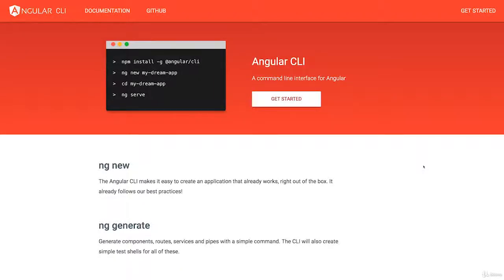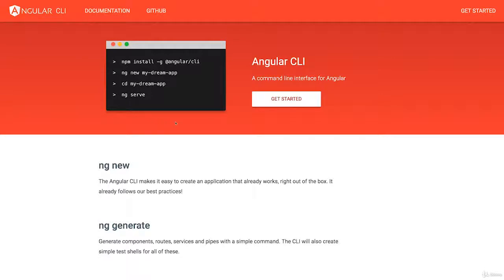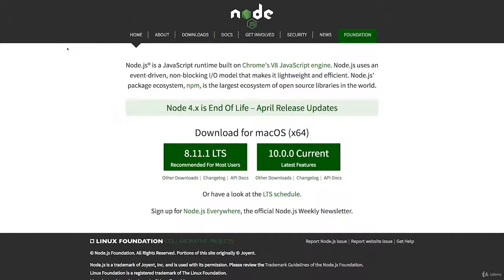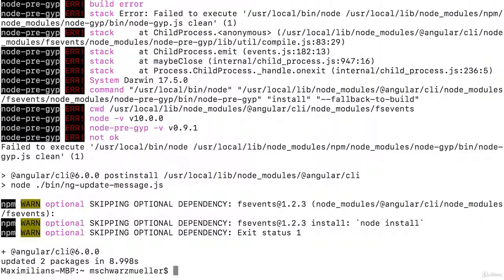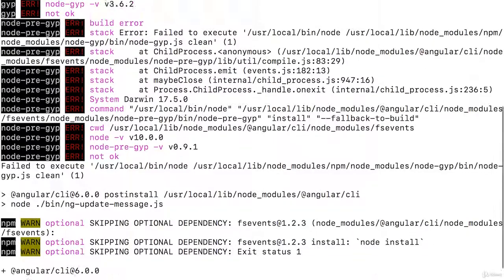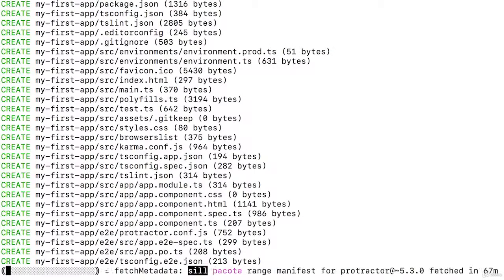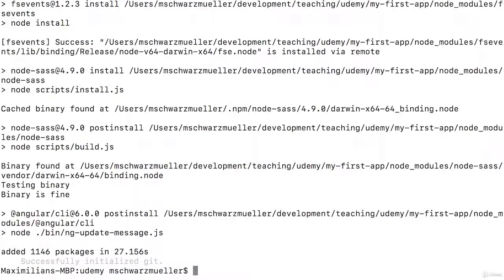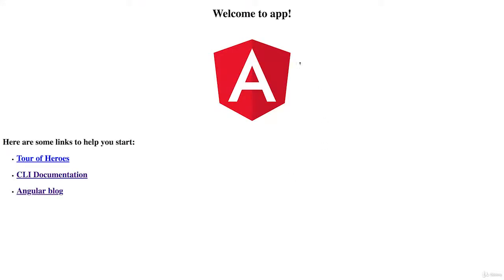1.5 Project Setup and First App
1. Getting Started

Pay attention: there is no video 1.4 in the original course on Udemy